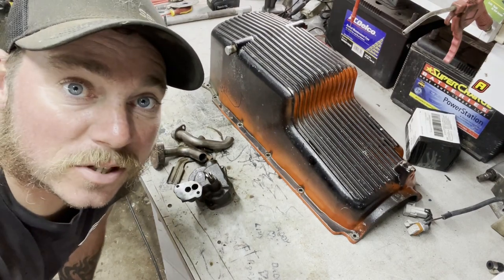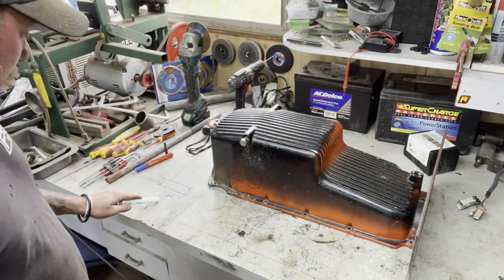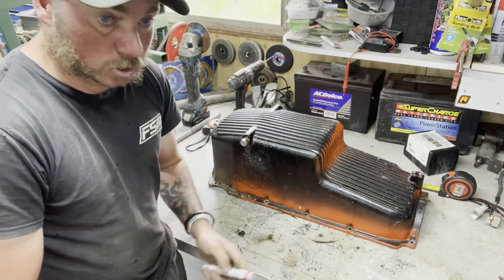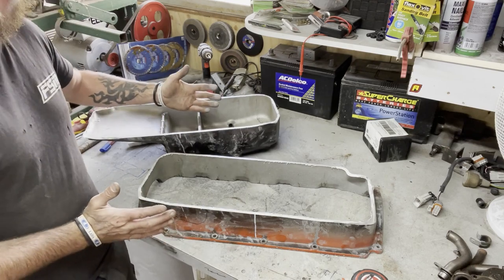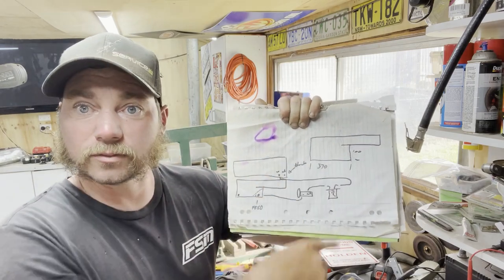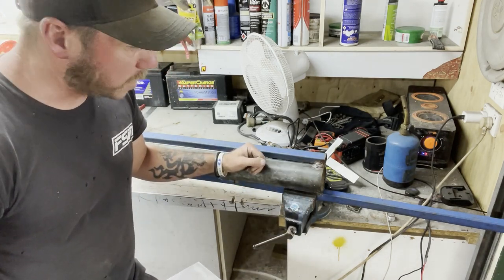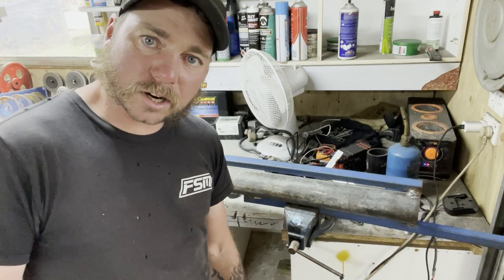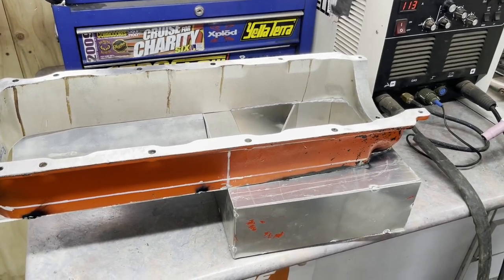karla gets a new sump!!!!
karla gets a new sump , all in the progress of shoe horning this 454 into the commodores engine bay. i will measure , cut , chop and weld my way into making this engine fit